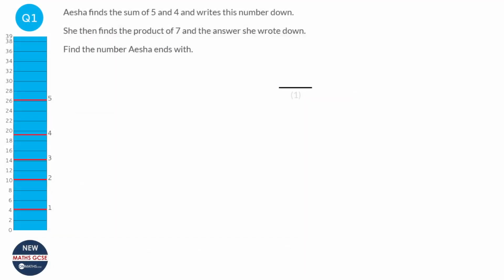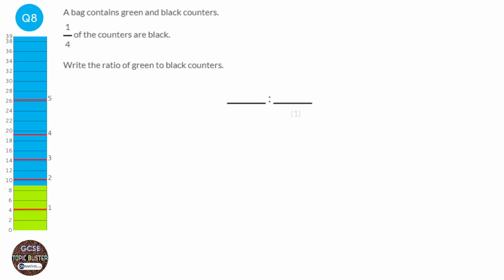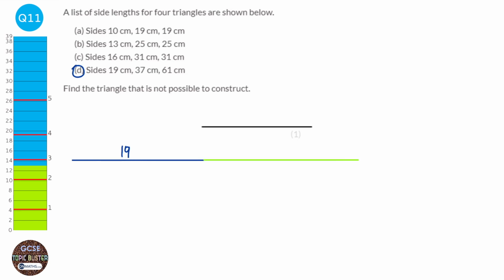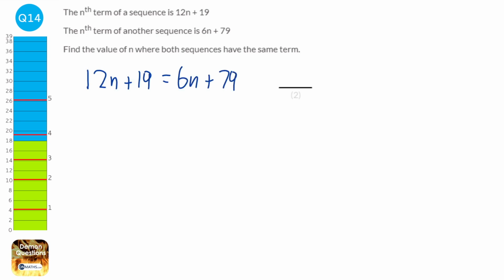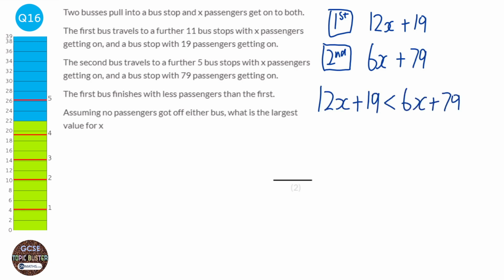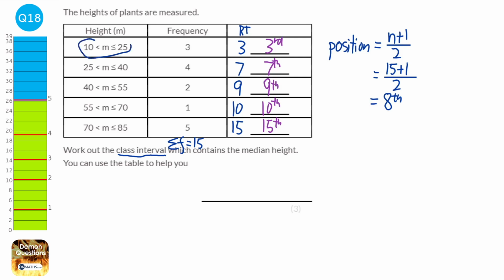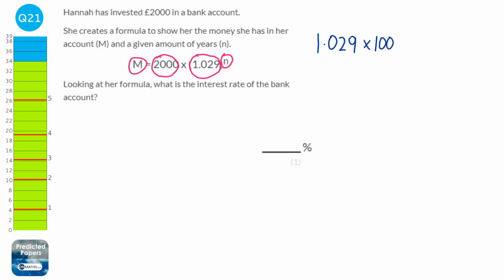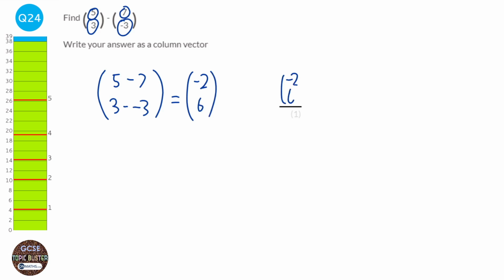AQA Paper 1 Non-Calculator Foundation Predicted Maths GCSE (Nov 2021) 8300/1F (45 Min Paper A)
This is the OnMaths.com predicted paper for Nov 2021 AQA Maths GCSE Foundation Paper 1 Non-Calculator.

00:00 Introduction
00:24 Q1 Basic Number: Find The Sum And Product Of Numbers
00:56 Q2 Handling Data: Create Frequency Table
01:24 Q3 Handling Data: Timetables
01:58 Q4 Number Indices: Convert Product To Single Power
02:21 Q5 Basic Geometry: Find Faces In Prism
03:03 Q6 Solving Linear Equations: Simplify And Solve Simple Equation with Multiply
03:33 Q7 Straight-Line Graphs: Find Coordinates In 4 Quadrants
04:12 Q8 Ratios: Find 2-Part Ratio From Fraction
05:10 Q9 Scatter Graphs: Identify Axis Label On Scatter Graph
05:58 Q10 Transformations: Draw Diagonal Reflection
07:30 Q11 Constructions And Loci: Find Triangle That Cannot Be Constructed
09:12 Q12 Angles: Identify Interior Angles on a Parallel Line
09:58 Q13 Volume And Surface Area: Surface Area of Cuboid
11:22 Q14 Sequences: Find Common Number From Two nth Terms
12:46 Q15 Bearings: Find A From B, Given B From A Without Diagram
14:30 Q16 Inequalities: Solve 4-part Inequality From Worded Question
16:26 Q17 Compound Measures: Finding Pressure
17:16 Q18 Averages: Median from Grouped Frequency Table
19:41 Q19 Expand/Factorise Linear: Factorise Linear Expression with Number
20:43 Q20 Accuracy: Find Error Interval (Different Units)
22:27 Q21 Percentages: Compound Interest Formula
23:41 Q22 Probability: Complete Conditional Tree Diagram
25:25 Q23 Non-Linear Graphs: Identify Equation From Sketch
26:09 Q24 Vectors: Subtraction Of Two Column Vectors
26:35 Outro